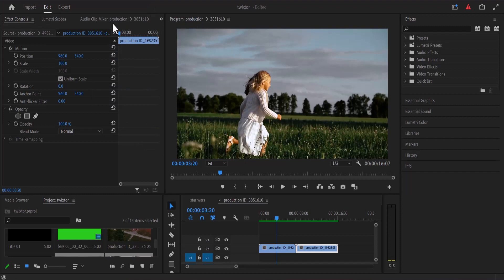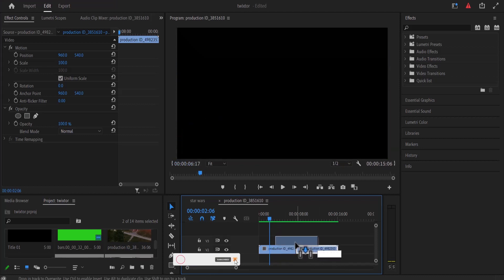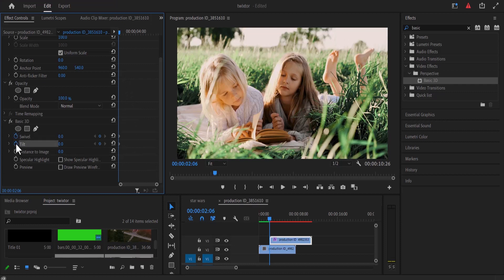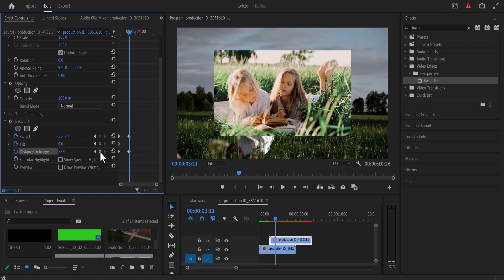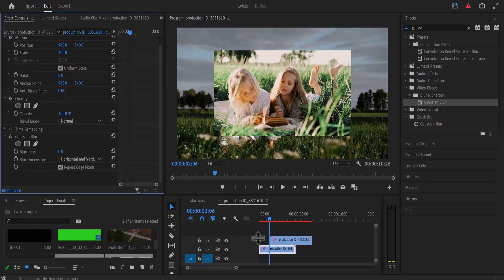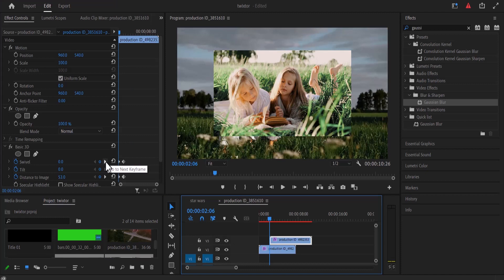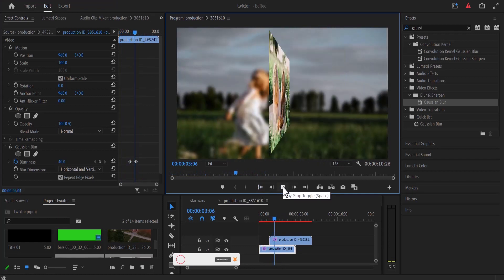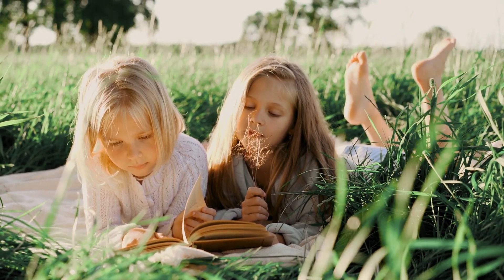How To Create 3d Screen Transition Effect In Premiere Pro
hello and welcome to another Premiere Pro cc Tutorial, in this tutorial I'm going to show you How To Create this basic 3d screen Transition Effect In Premiere.

So the first thing you need to do is import your two clips into your timeline. move your playhead to the position where you want your second clip to begin and drag your second clip to that position right above the first clip. now go up to your effects library and search for basic 3d. you will find basic 3d underneath perspective. drag this effect to your video clip on your timeline and In the Effects Control panel, adjust the Scale, Position, Tilt, and Swivel to find the position in which you want the animation to begin. uncheck the Show Specular Highlights box.

add the gaussian blur effect to video in track layer one and in effects control adjust the blurriness value to begin at zero at the start posting of video 2 but move to the second keyframe on video 2 and set blurriness value to 50.

Chapters
00:00 intro
00:23 basic 3D
01:10 Gaussian blur
02:10 outro